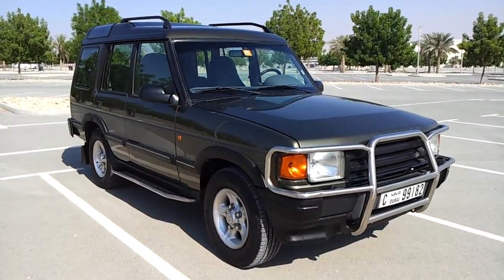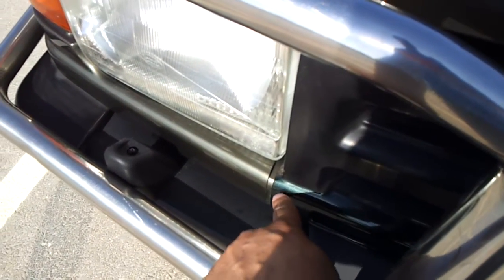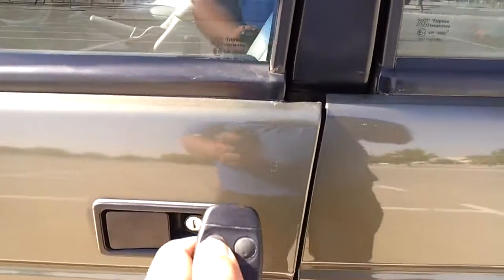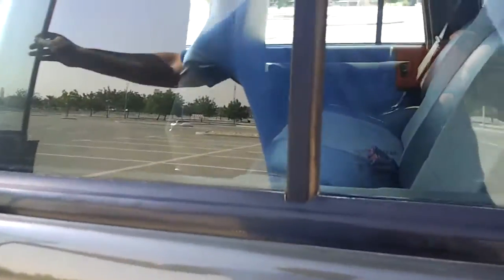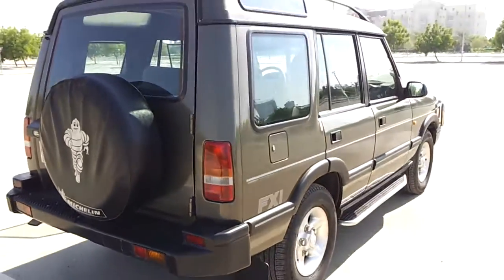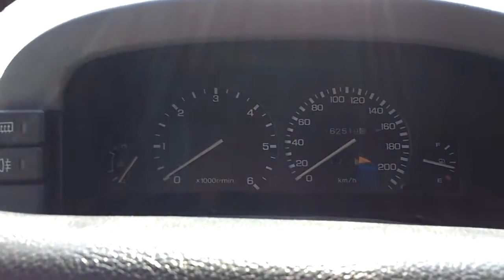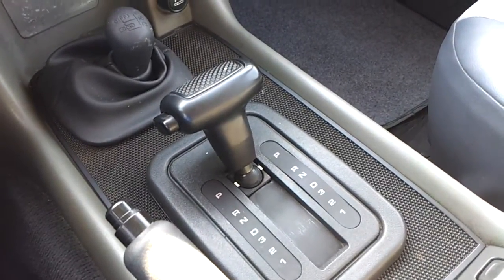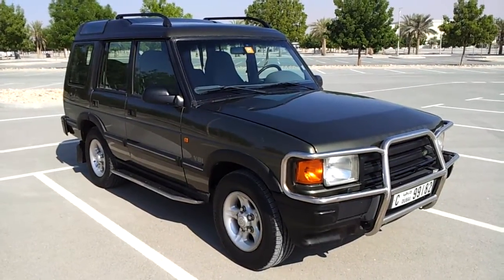𝗔𝗨𝗧𝗢𝗘𝗠𝗢𝗧𝗜𝗢𝗡𝗔𝗟™ | LAND ROVER DISCOVERY 1 3.9 V8 | PEGGY MITCHELLE | 289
Now to find a Disco series 1 in good condition isn't an easy thing to do any more as all the choice examples have already been snapped up. This one that came about through a gent having to relocate meant that a hidden gem was uncovered. needing a bonnet respray and a decent clean, the car even with its working cruise control (!0 met all expectations and then some.

In fact it was parked next to another vehicle that was for sale that was being viewed by a gent who brought his friend along. On seeing this beauty, said friend could not resist and bought it on the same day. Gorgeous colour, great spec and with a super smooth drive, I'm sure this Series 1 will pay its new owner dividends for years to come...